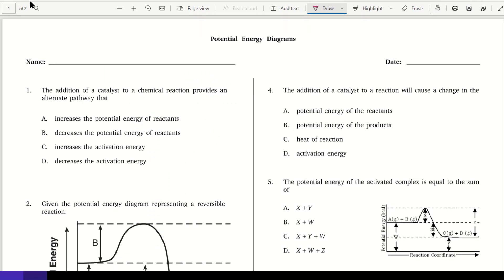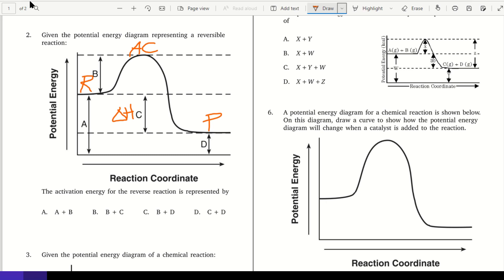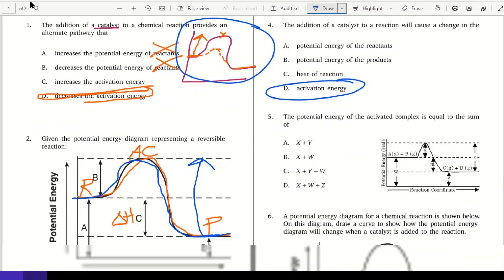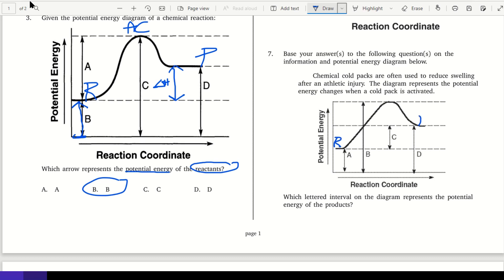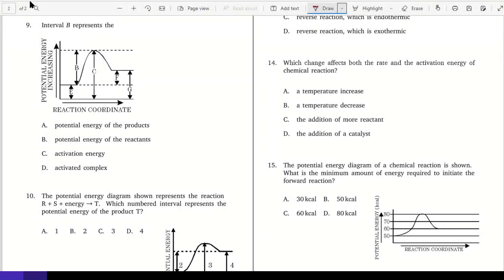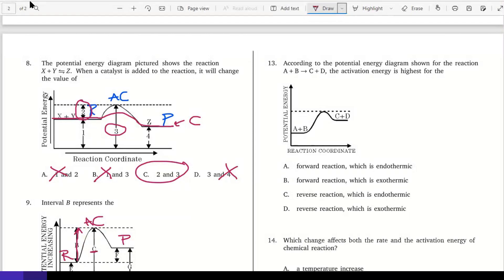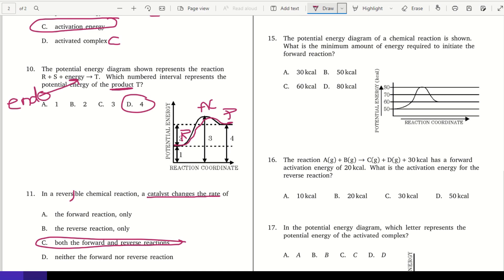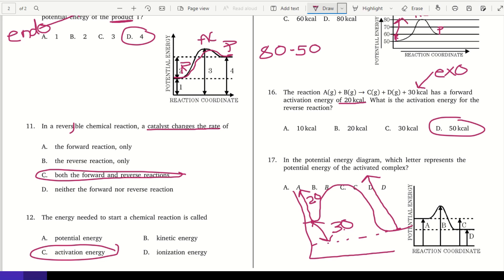Potential Energy Diagram Help - Practice Problems Solved Step by Step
This video solves some sample New York State Regents Chemistry questions. The questions are based on potential energy diagrams and cover topics like: products, reactants, activated complex, activation energy, delta H, heat of reaction, forward reaction, reverse reaction, catalyst, exothermic, endothermic and the use of Table I.